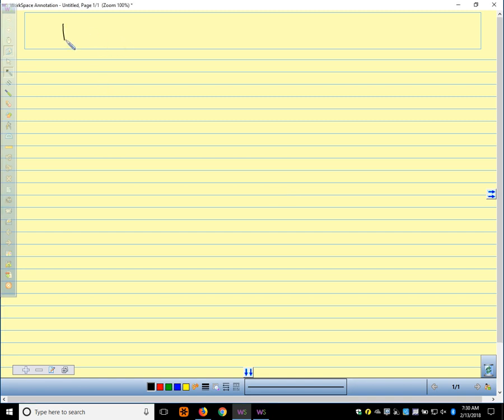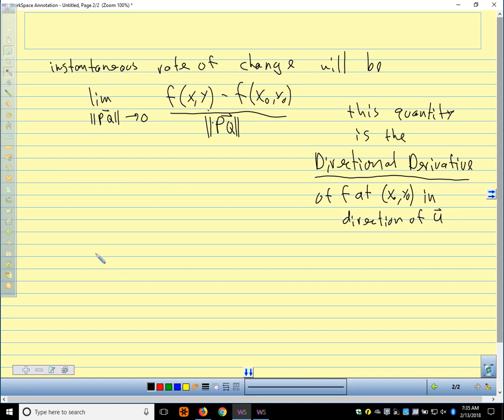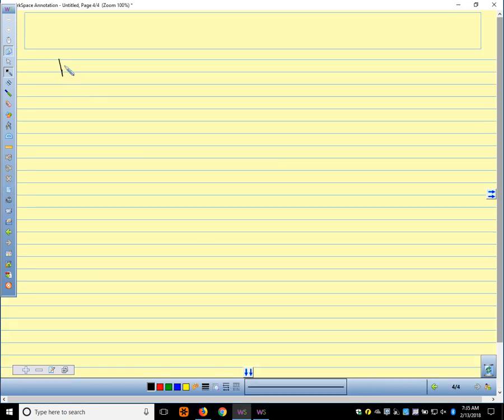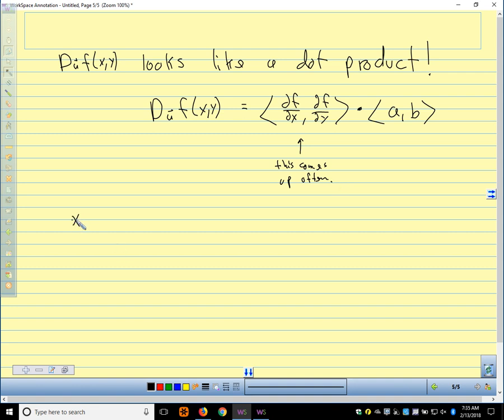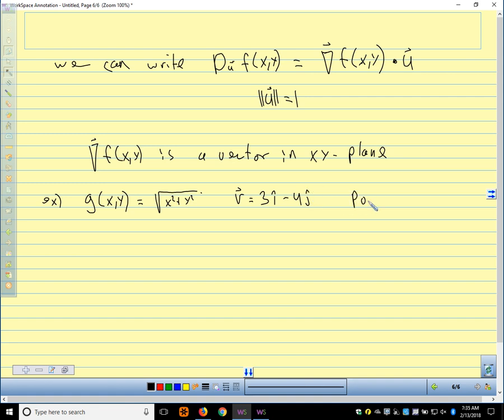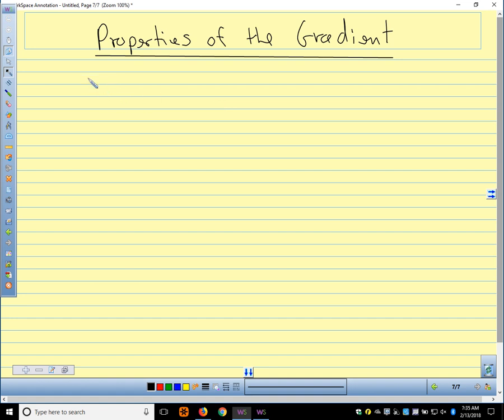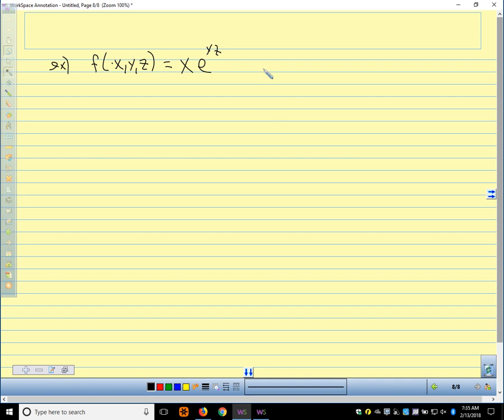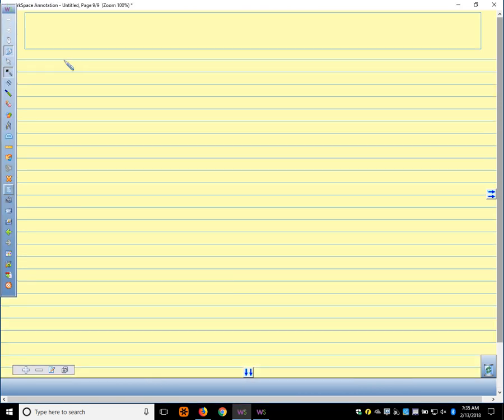Calc III 13.6 Directional Derivatives and the Gradient